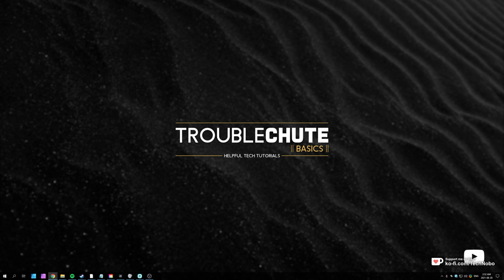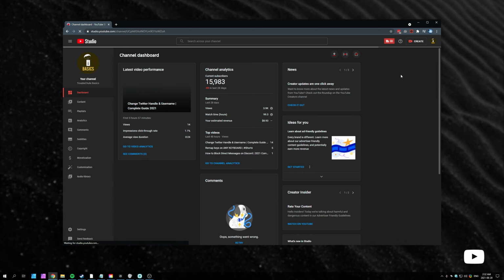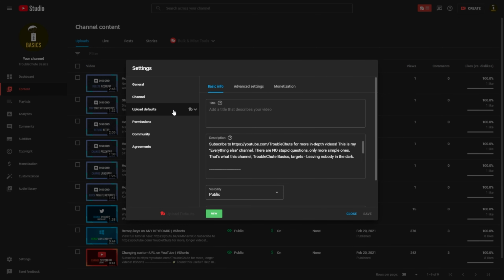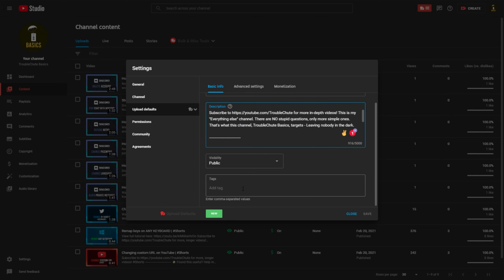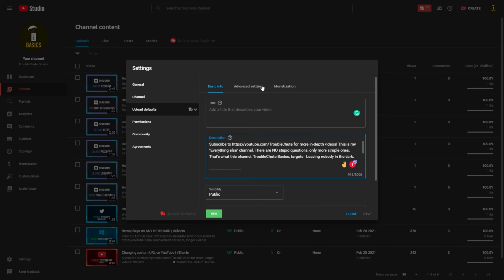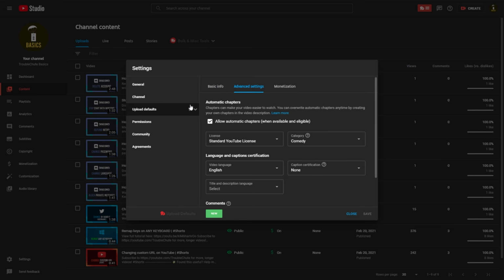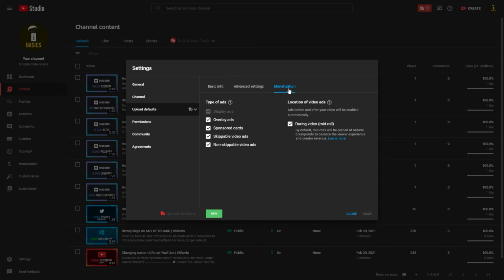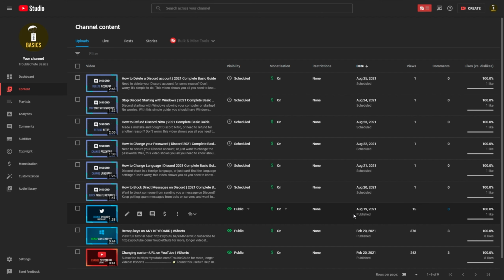How to Set Upload Defaults | YouTube Tutorial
Want to make uploading easier, and have a template that you can upload videos with? This video shows you all you need to know about uploading videos with custom default tags, titles and descriptions, as well as more! By the end, you should be able to create a custom upload default for your channel that helps you grow!

Timestamps:
0:00 - Explanation
0:26 - Set upload defaults on YouTube 2021
1:11 - What videos do defaults affect?